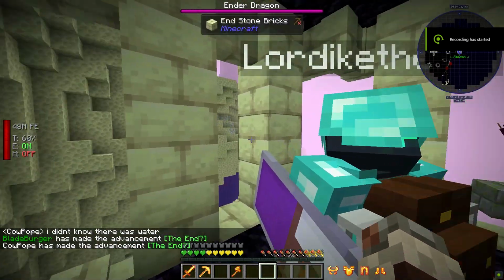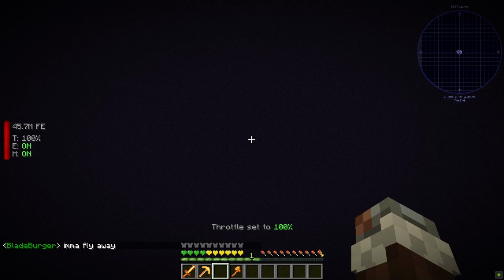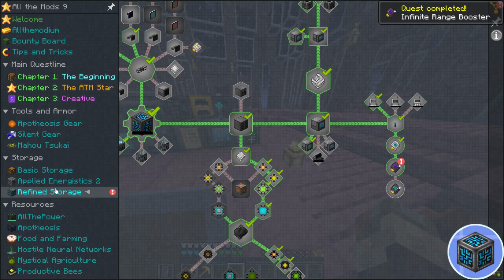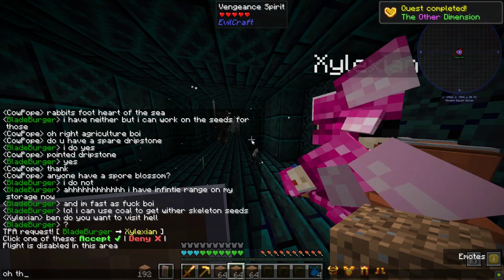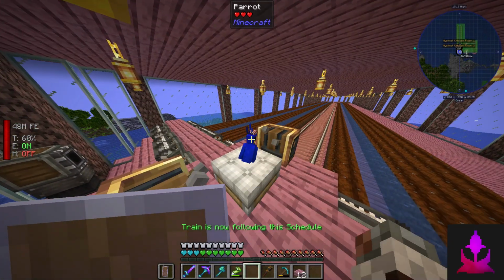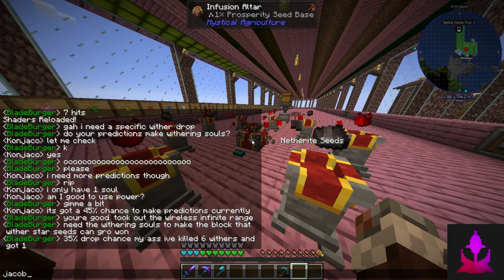Obtaining INSANIUM With Mystical Agriculture in All the Mods 9 Minecraft Survival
(first background song)
(second and third background songs)